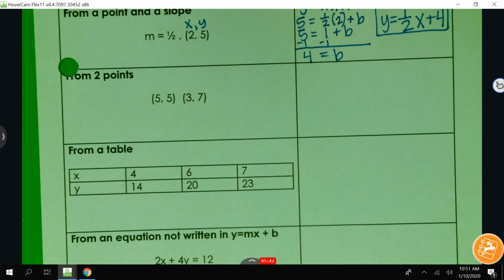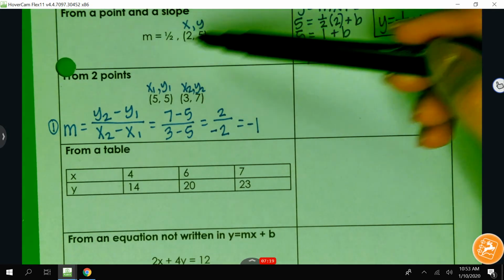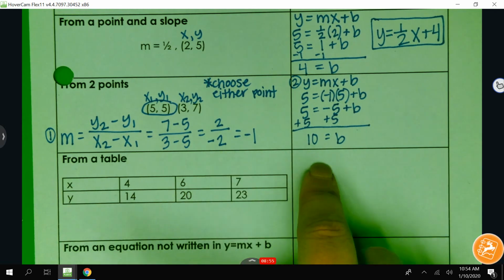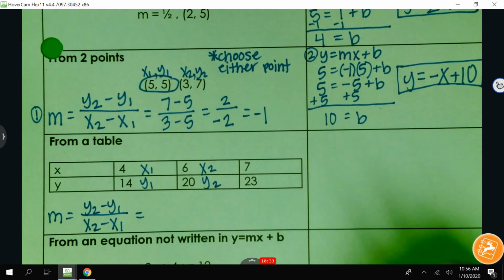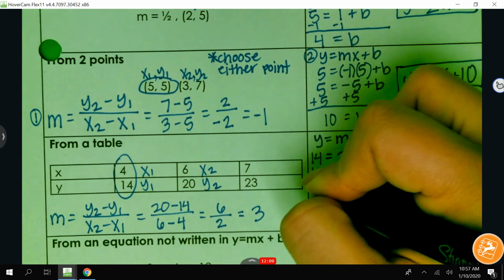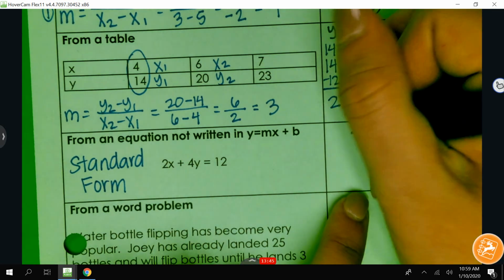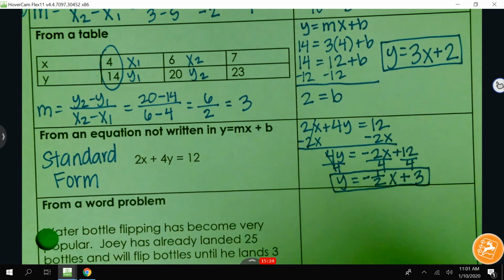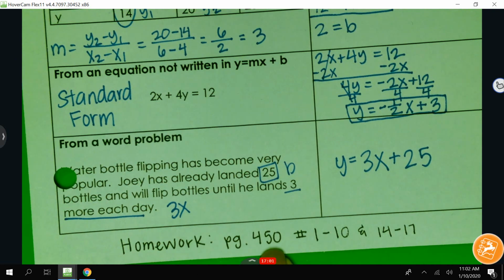1 10 Writing Equations in Slope Intercept Form